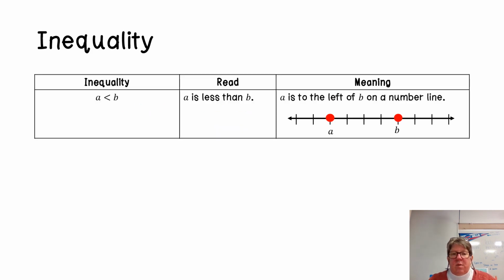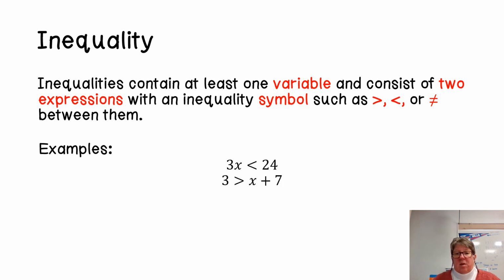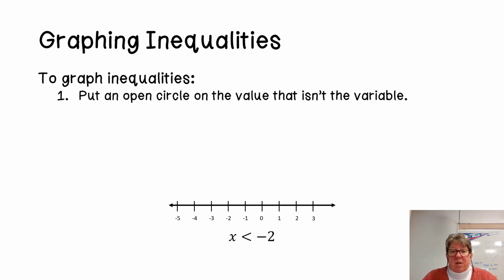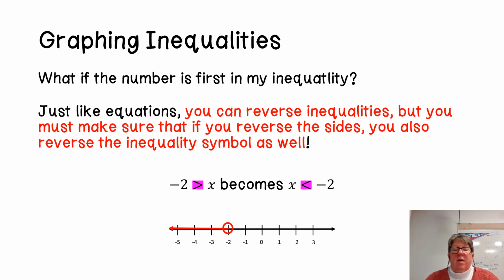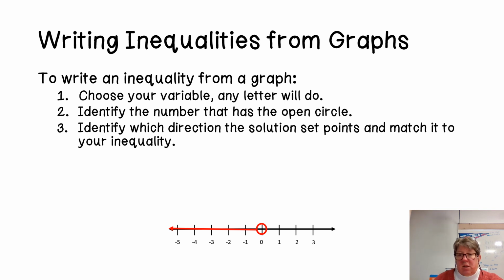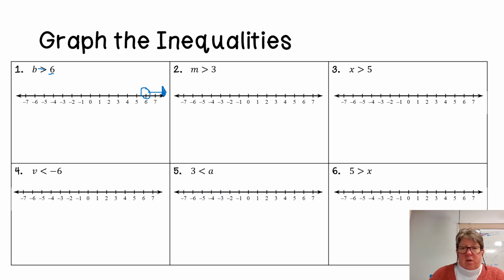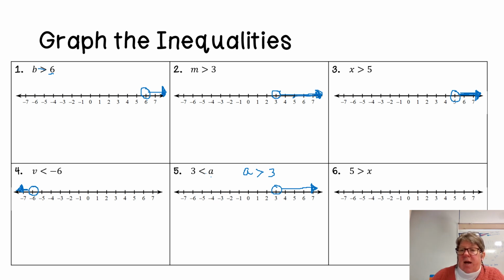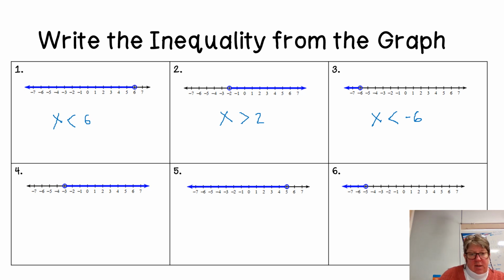Intro to Inequalities Presentation